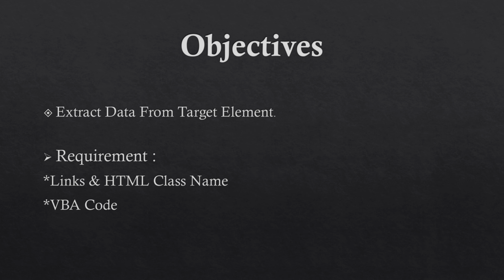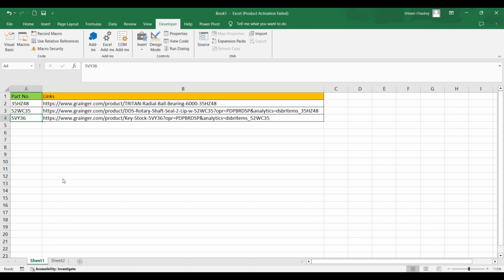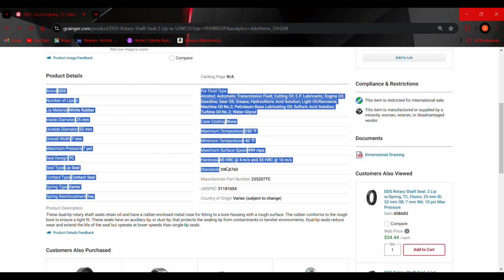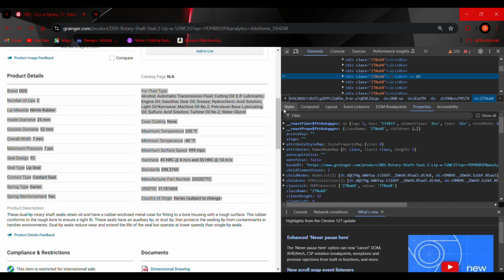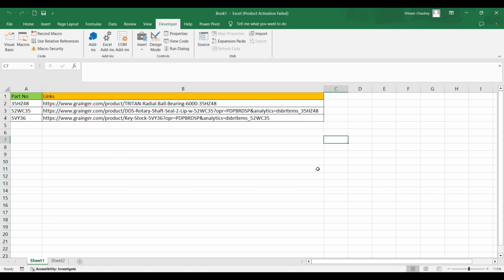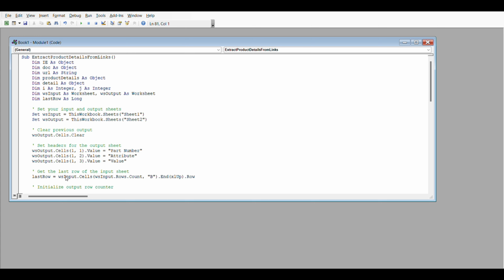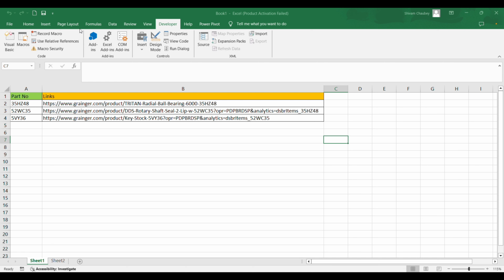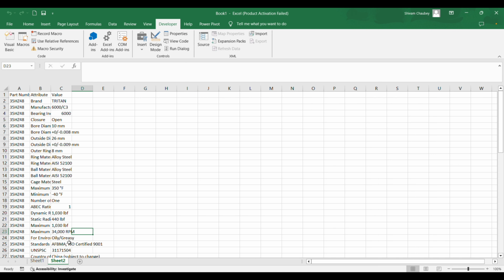Extract Product Details Using VBA in Excel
In this step-by-step tutorial, you’ll learn how to automate the process of extracting product details from web pages using VBA in Excel. This video covers everything from setting up your Excel workbook to writing the VBA script that utilizes Internet Explorer to scrape data from a specific website.

Key highlights:

How to loop through a list of URLs in Excel.
Using the Internet Explorer object in VBA for web scraping.
Extracting data from HTML elements based on class names.
Handling dynamic web content with querySelector and getElementsByTagName methods.
Writing extracted data to another worksheet in Excel.

Whether you're a beginner or an experienced developer, this tutorial is perfect for anyone looking to streamline their data collection process in Excel.